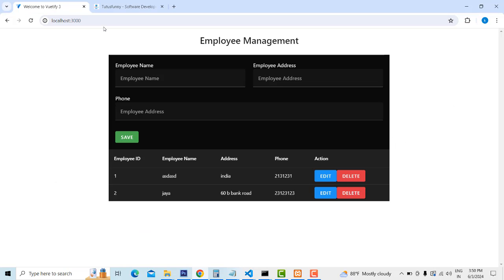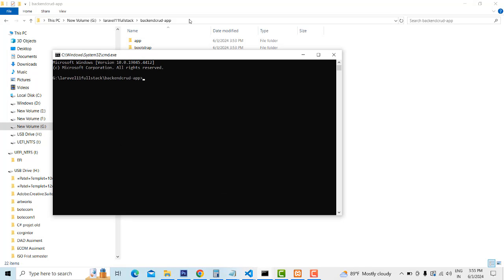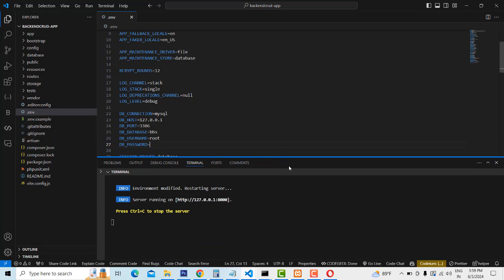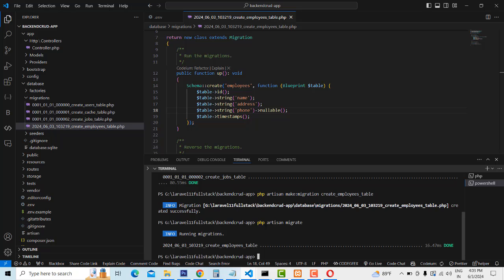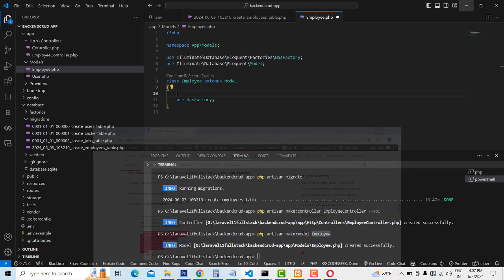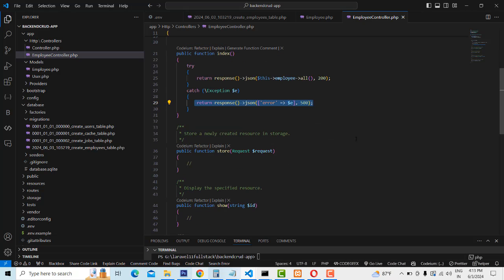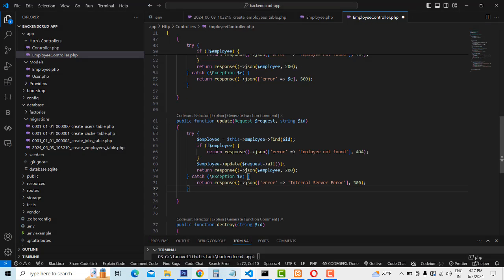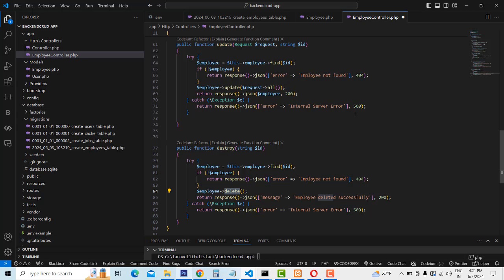Laravel 11 & Vue.js: Complete Guide to Building a CRUD App | Part 1